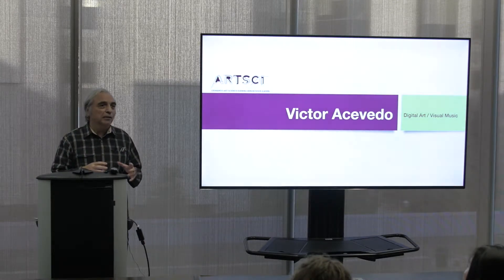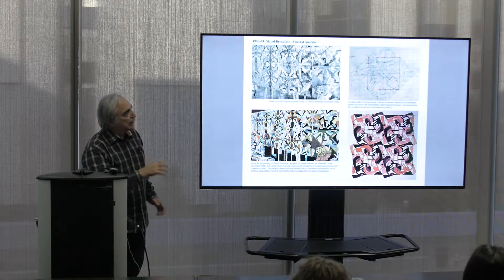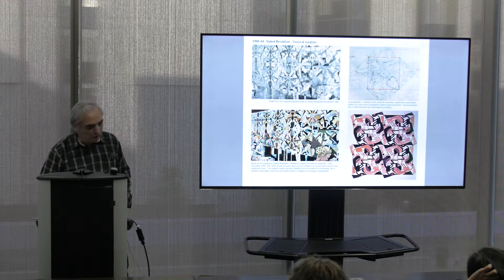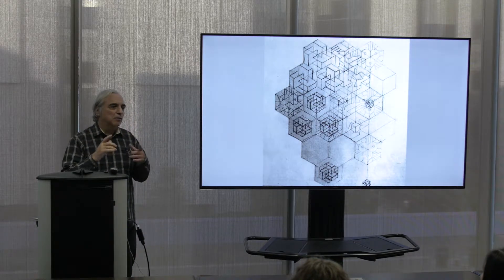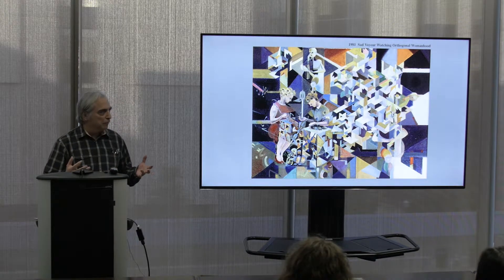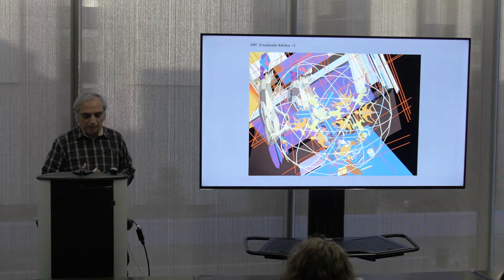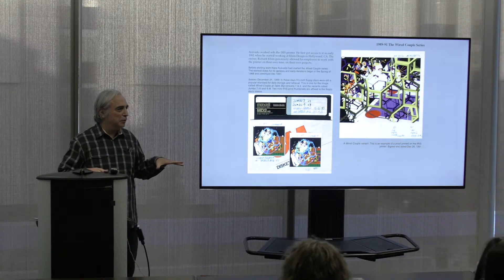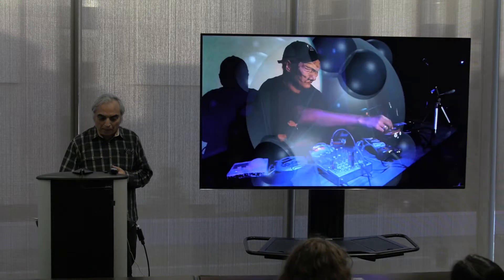LASER - Victor Acevedo (07/19/18)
Victor Acevedo, whose career spans 40 years, is an artist best known for his digital work involving printmaking, photography and visual music. He is currently exploring the integration of real-time video work flows in his studio production. Acevedo grew up in Los Angeles and attended Art Center College of Design in Pasadena 1979-81. After moving to New York City in 1995, he worked as an adjunct Professor at the School of Visual Arts from 1997 through 2008 in both the BFA and MFA Computer Art Departments. His work has been featured in many (Digital) art history books; most notably “Moving Innovation: A History of Computer Animation” (Tom Sito, MIT Press, 2013); “From Technological to Virtual Art” (Frank Popper, MIT Press 2007); “Art of the Digital Age” (Bruce Wands, Thames and Hudson, 2006) Acevedo Media